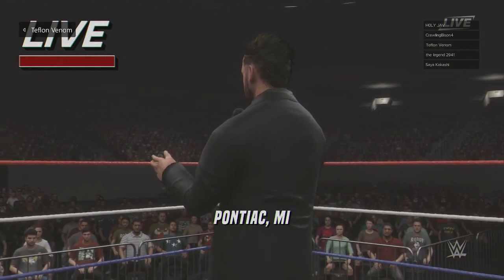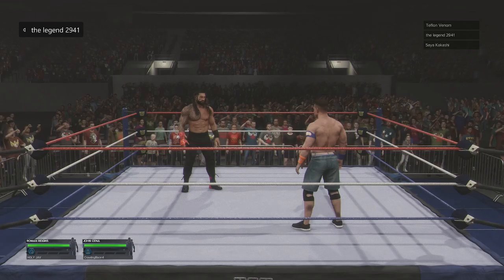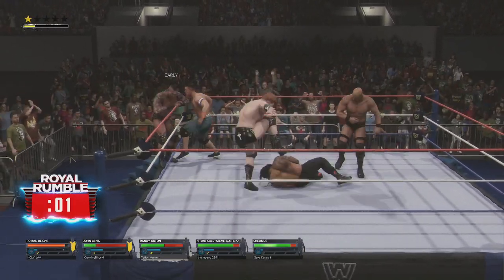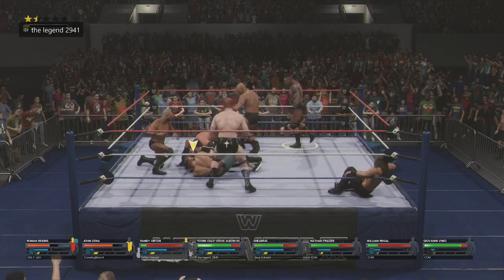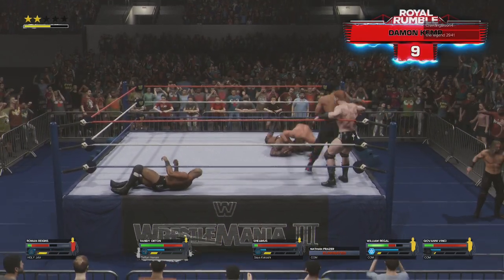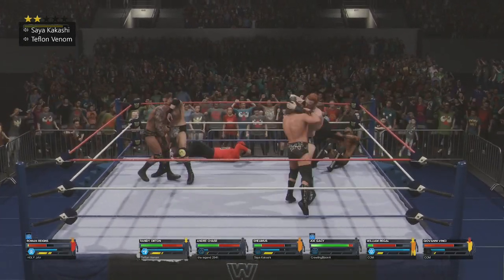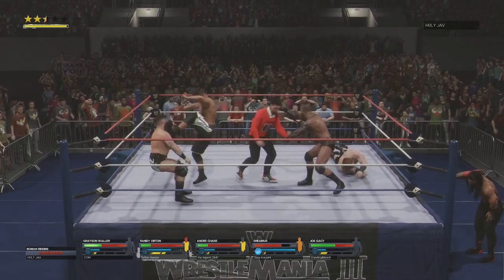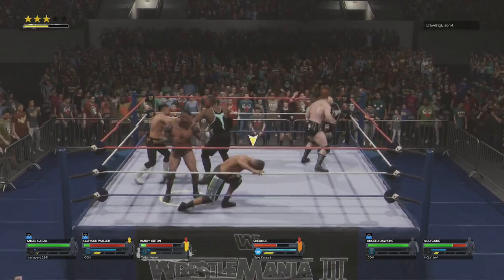Phenomenal AJ Styles Wins The Royal Rumble WWE 2K24 Online Gameplay Over Apron Spears Clotheslines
Welcome to the "Stanly Vincent" channel! 🌟 I'm Stanly Vincent, and I'm thrilled to present this video Phenomenal AJ Styles Wins The Royal Rumble WWE 2K24 Online Gameplay Over Apron Spears Clotheslines .

Watch as the Phenomenal AJ Styles takes the WWE by storm in this intense Royal Rumble match in WWE 2K24! From epic apron spears to jaw-dropping clotheslines, AJ Styles battles through to claim victory in the biggest match of the year. Can he overcome the odds and win it all? Find out in this action-packed online gameplay!

👉 Game Mode: Online Gameplay
👉 Game: WWE 2K24
👉 Match Type: Royal Rumble

I hope this video serves as inspiration and motivation for you!

Thanks,
@Stanly Vincent